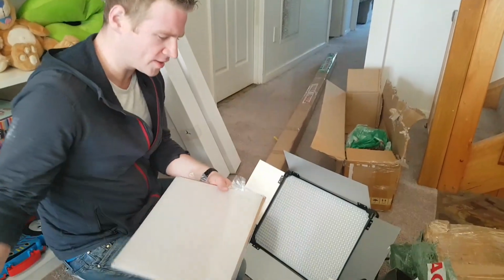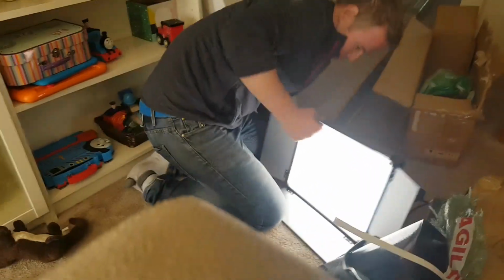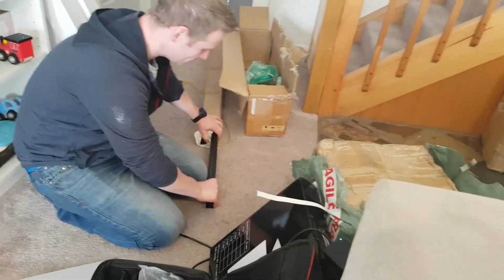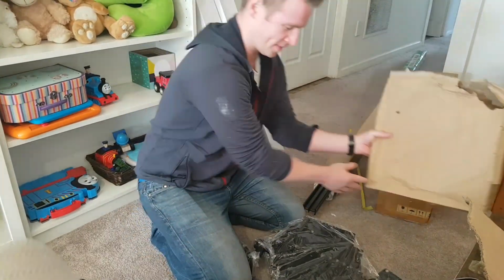Unboxing "Studio 2" Piece by Piece!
Jazza's Twitter/Instagram @JosiahBrooks
Jazza Studios
Moe, Victoria
Australia
3825